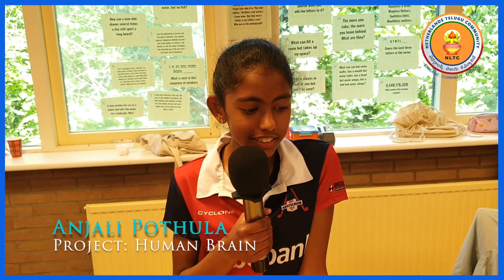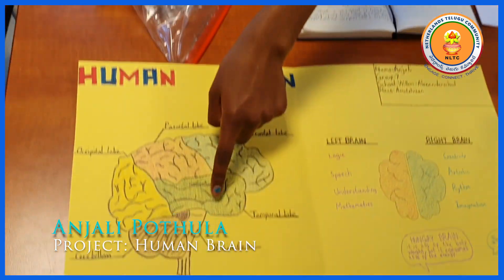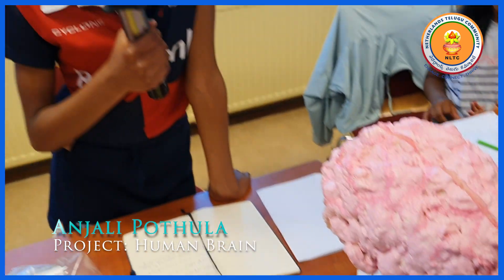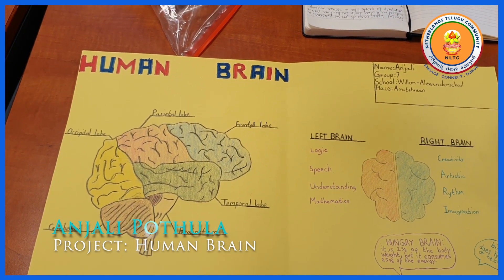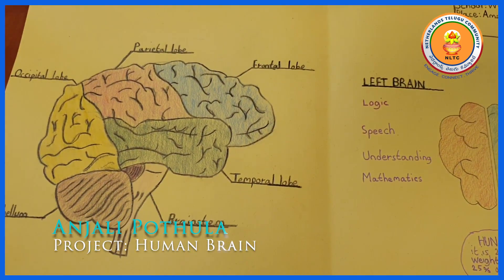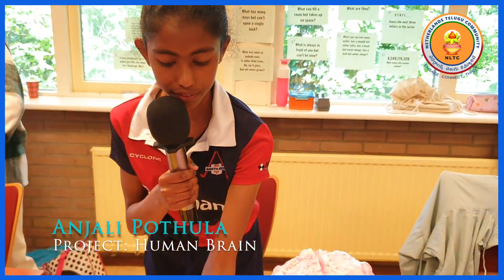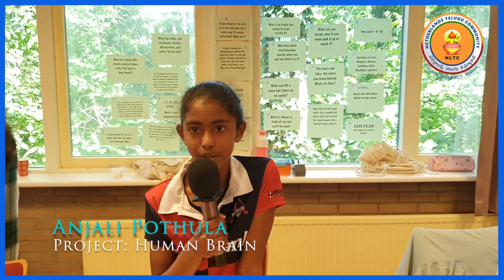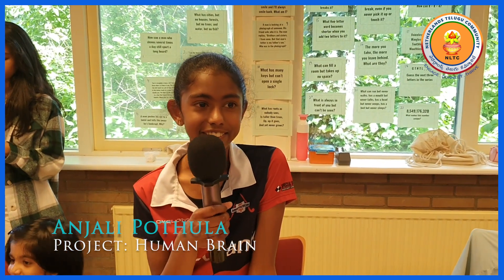Science Fair 2022 - Human Brain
There is an innovator in each kid... Help bring it out and exhibit to crowds!

NLTC is excited to organize for the second time a Science Fair for Kids.
Please register at the following if your kid would like to present in the Science Fair

Around 15 teams are going to exhibit/present their cool projects.
Please come along with your kids and join us at this event.
Event is FREE to visit and open for all communities.

Venue : Wijkcentrum Alleman
Address: Den Bloeyenden Wijngaerdt 1, 1183 JM, Amstelveen
Date & Time : 11-June-2022, 14:00 to 16:00 CET
Age group : 8-14 Years

Mana Kosam Mana NLTC